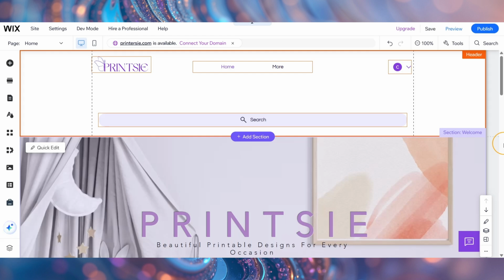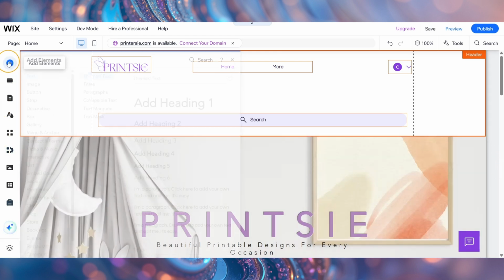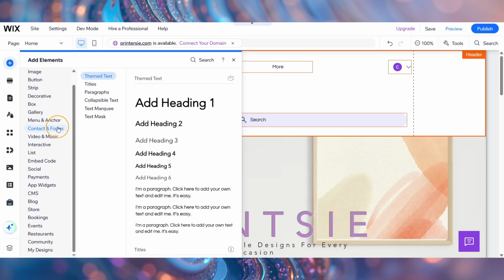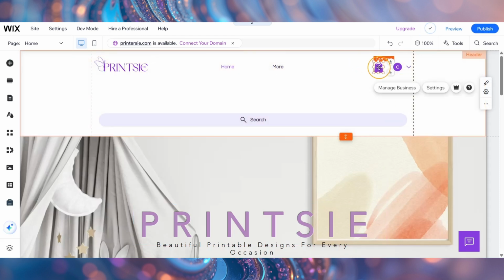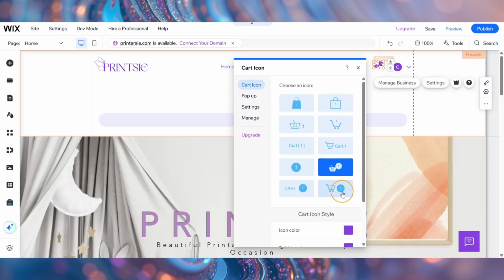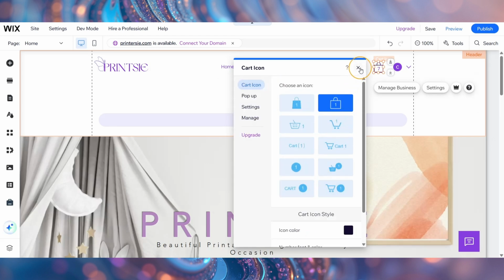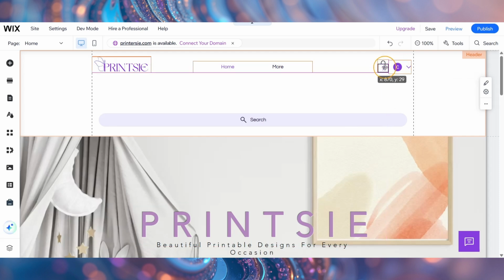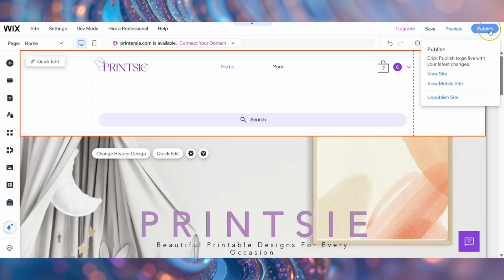How to Re add the Cart Icon in Wix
Accidentally deleted your Cart Icon and now customers can't check out? Panic over! This super quick video will show you exactly how to easily re-add the Cart Icon back onto your Wix site. Get this vital navigation element back in its place instantly so you can start taking orders again!